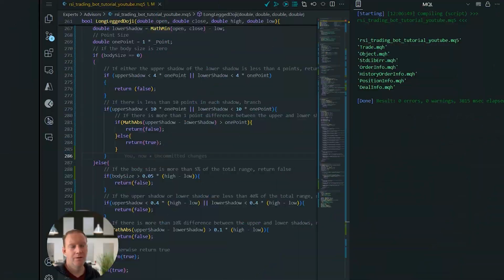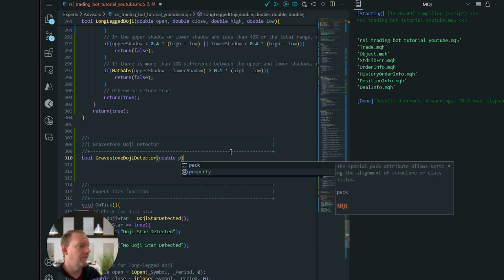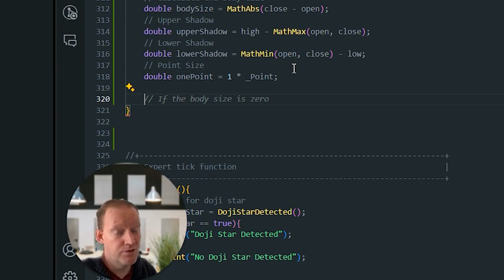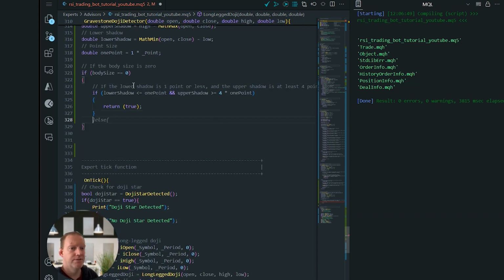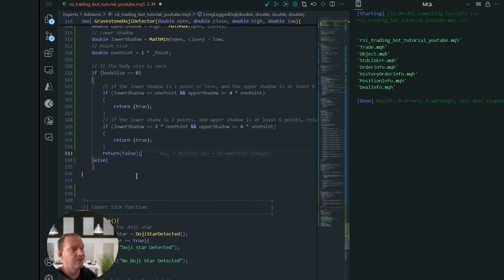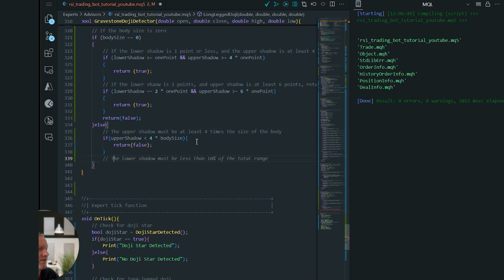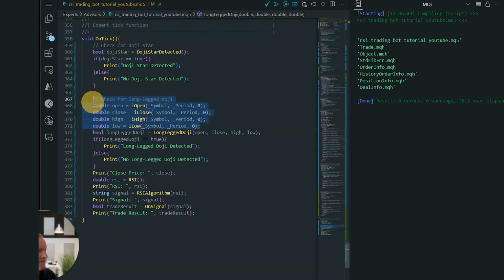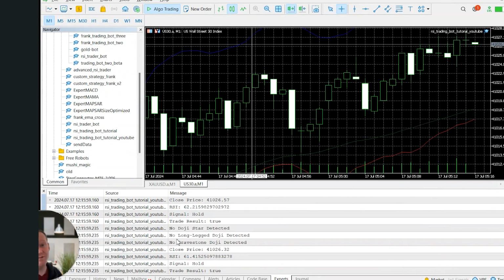How to capture every Gravestone Doji | MetaTrader 5 Expert Advisor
Welcome to another exciting episode of our MetaTrader 5 tutorial series! In this episode, we'll delve into the Gravestone Doji candlestick pattern and show you how to calculate and integrate it into your Expert Advisor. 🌟

📌 In This Episode:

- Understanding the Gravestone Doji pattern
- Setting up your MetaTrader 5 terminal
- Calculating the Gravestone Doji
- Testing and ensuring your detector works flawlessly

Follow along with the RSI algorithm on our channel or build your own unique version.

📈 What's Next ?

In our next episode, we will explore the Dragonfly Doji candlestick pattern and demonstrate how to calculate and integrate it into your trading strategy.

*Chapters:*
0:00 Intro
0:20 Pre-requisites
0:57 Add Gravestone doji detector function
5:12 Update OnTick function
5:56 Outro

6. Custom Trading Bot development